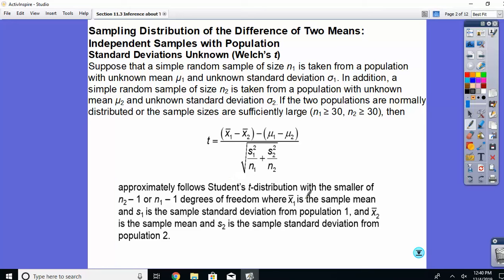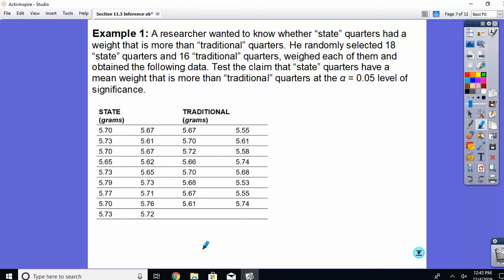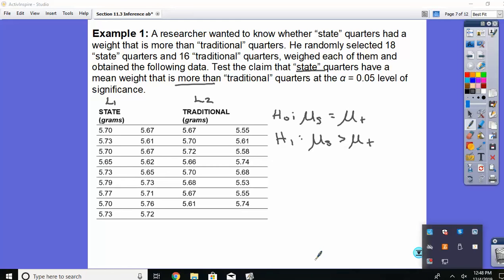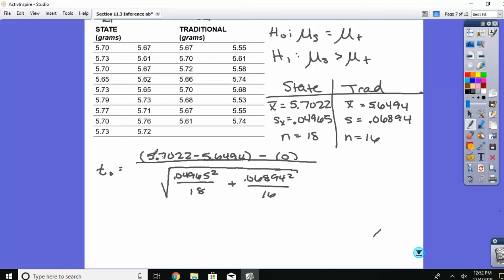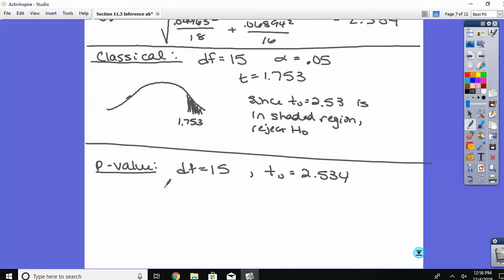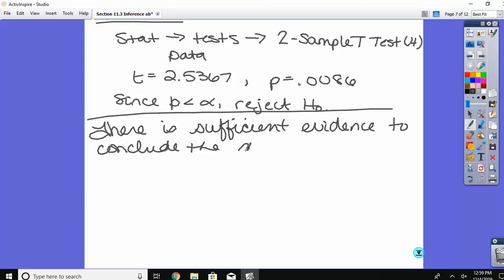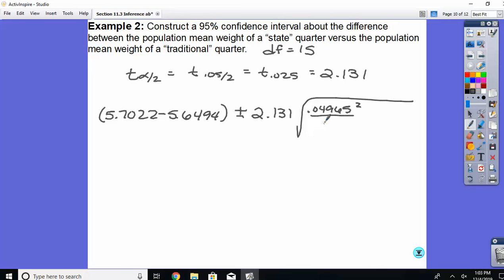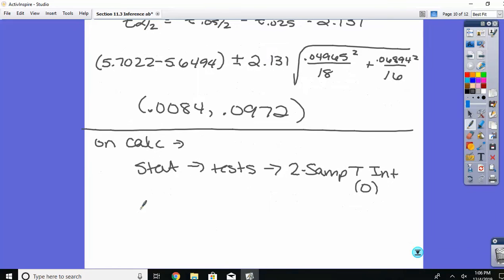Section 11 3 Dec 4